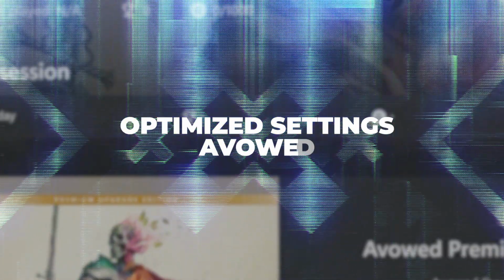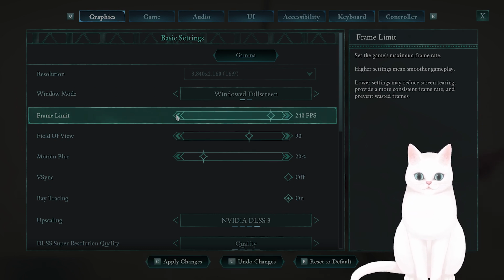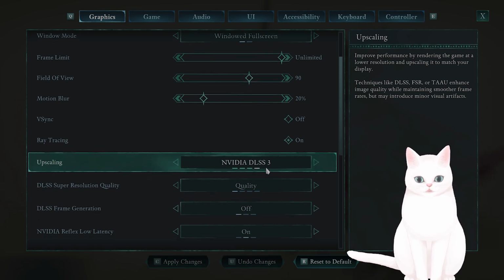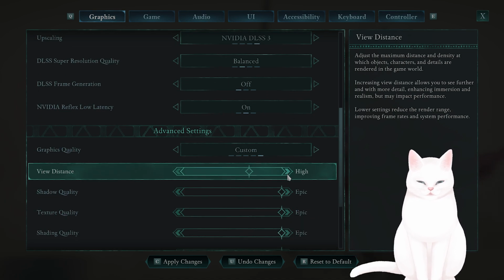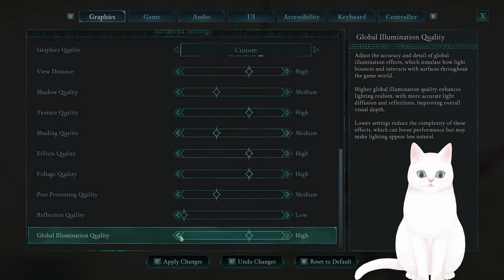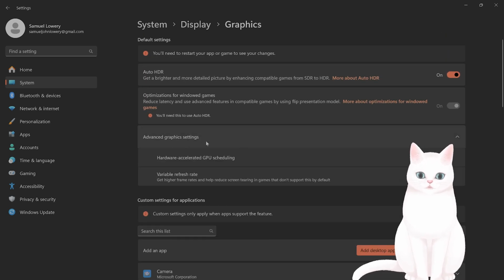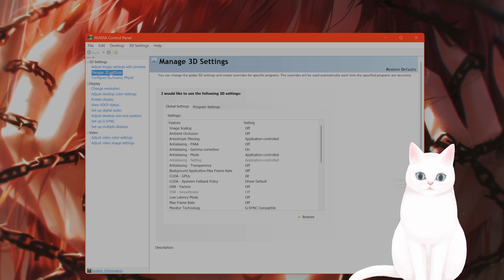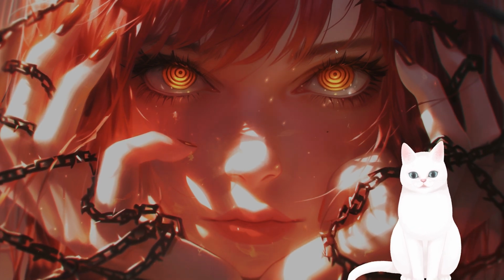Avowed Settings Guide for MAX FPS and QUALITY!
Experiencing stuttering, lag, or low FPS in Avowed? This guide will walk you through the best graphic settings to boost performance, reduce lag, and fix stuttering. Whether you're on a high-end PC or a lower-spec system, these optimizations will help you get smoother gameplay.